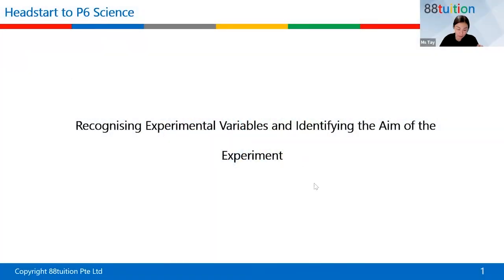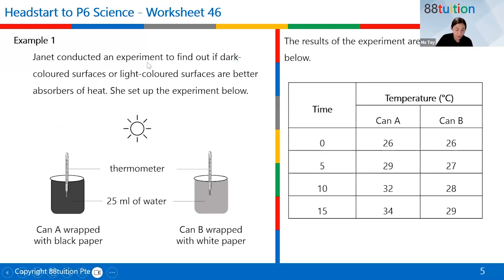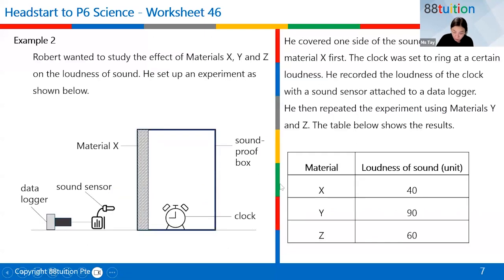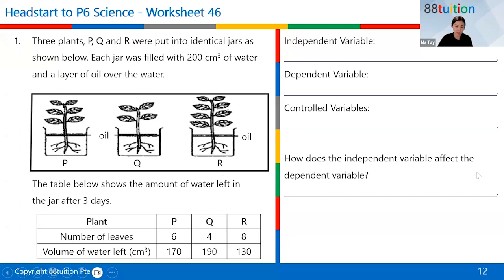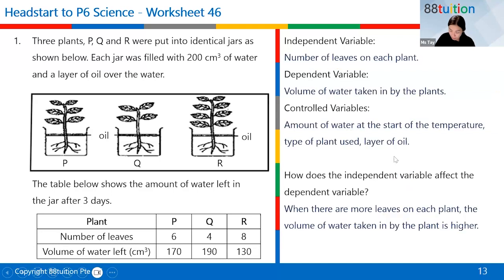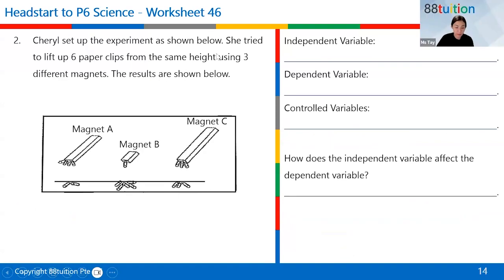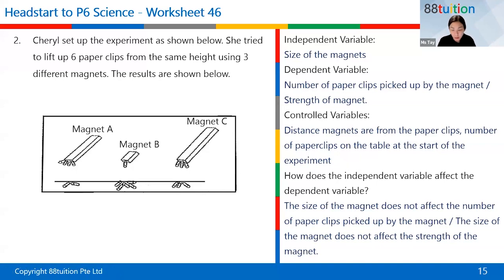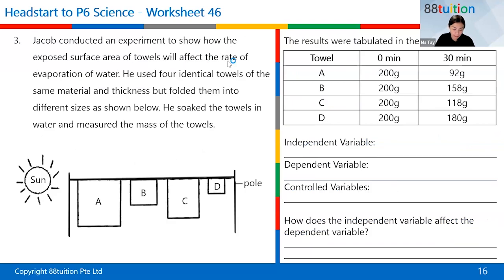P6 - Group A - Science - Tutorial 47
Control Setup